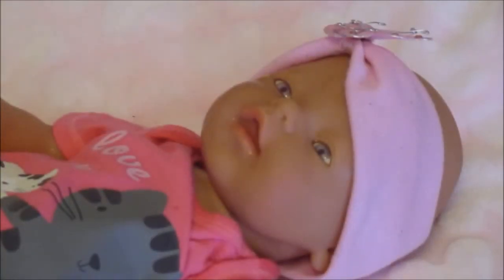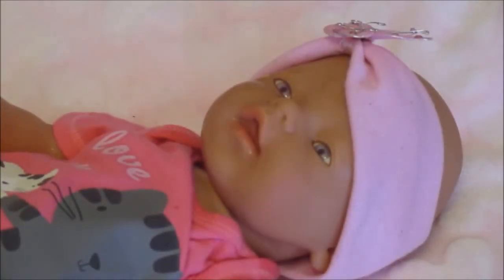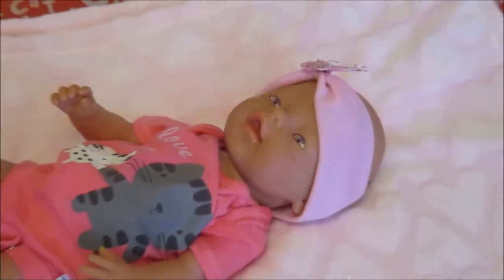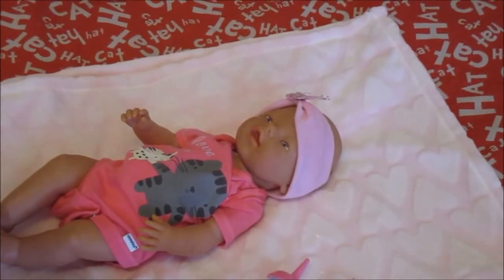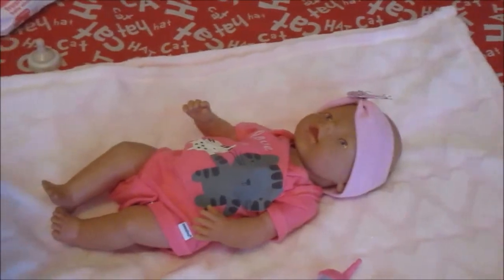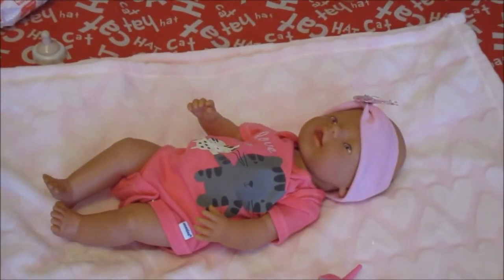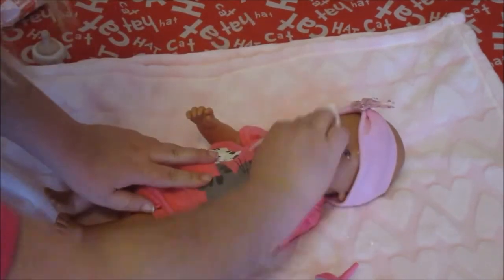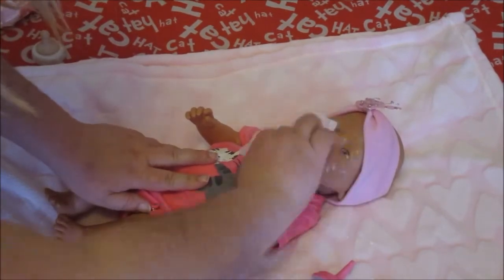Trying to make my Vintage Baby Born (Zapf Creation) baby doll Cry!! 😪